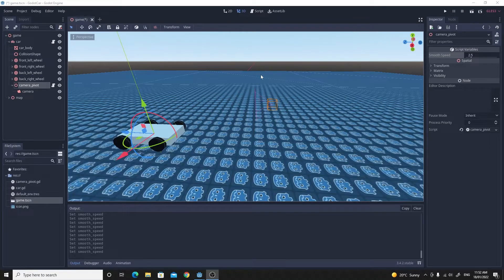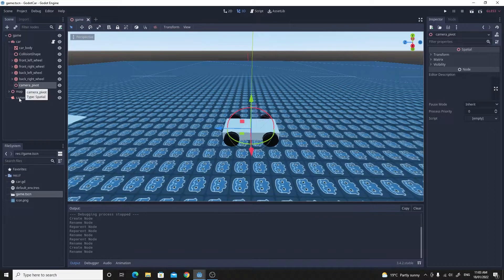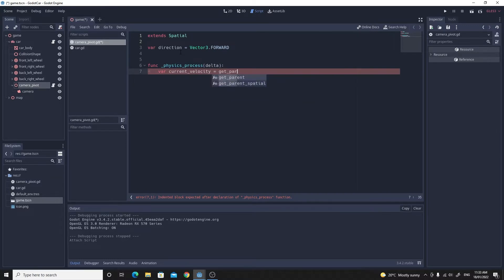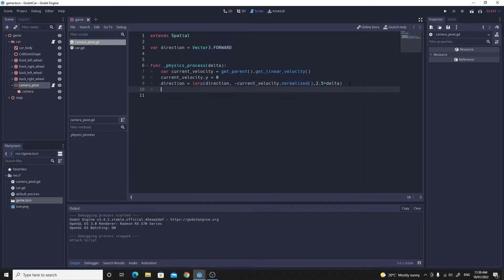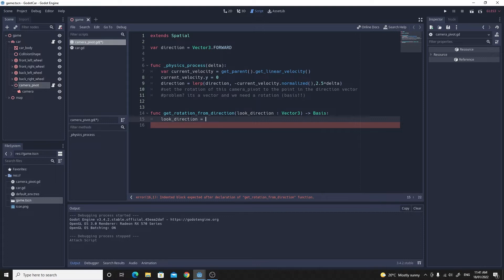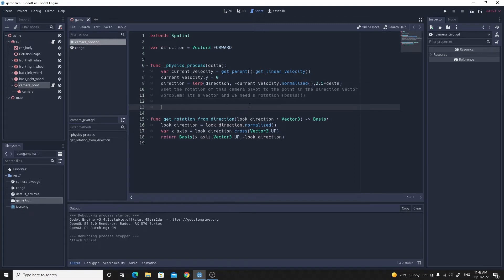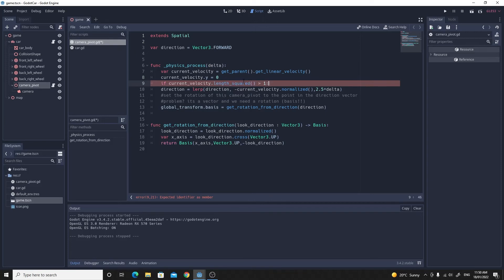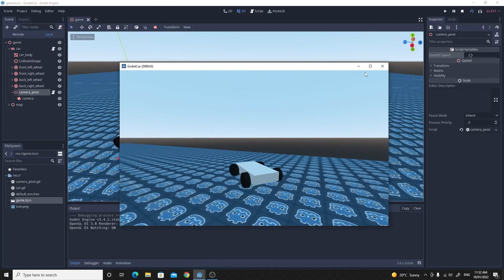Making a Chase Camera in Godot 3D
In this video we create a pretty decent Chase Camera that follows the car's direction while keeping the world up direction and, unlike other methods, keeps the same distance from the car no matter how fast the car is going.

There is a little bit of Vector maths (but not much!!)